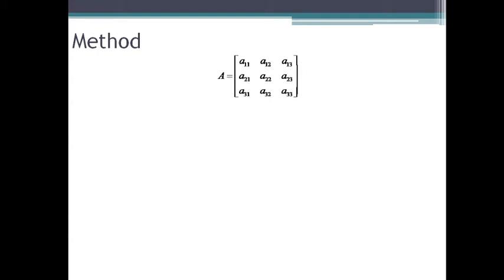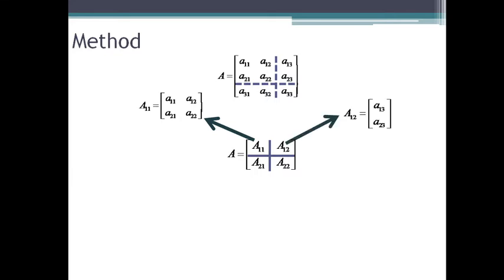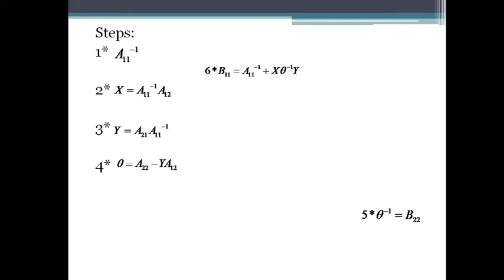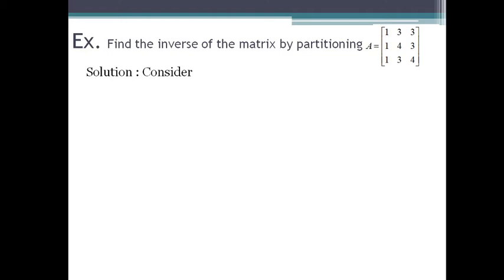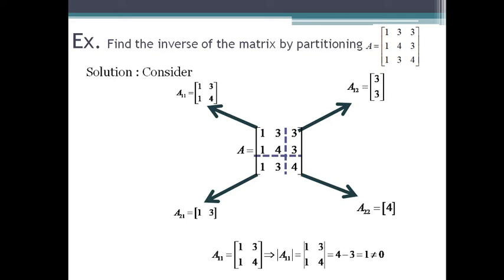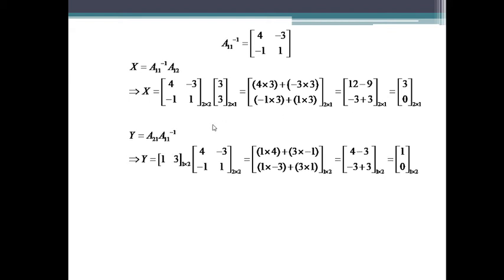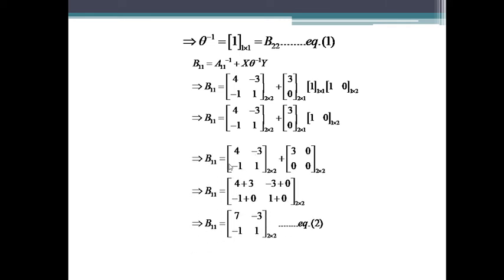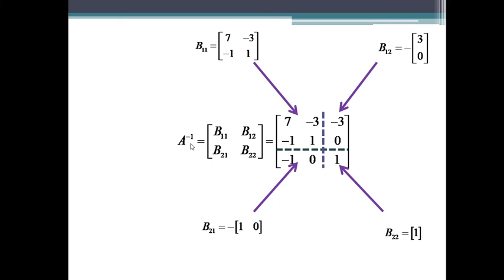Matrices: Inverse of a matrix by Partitioning Method